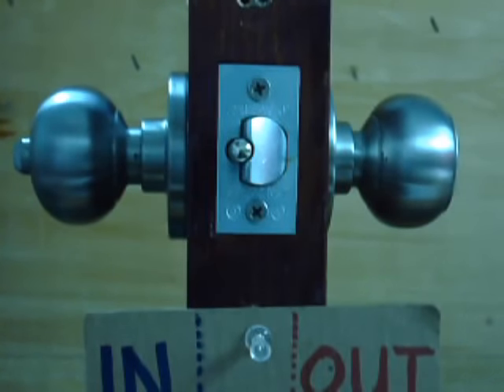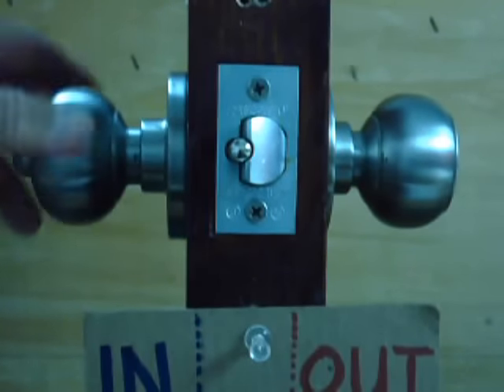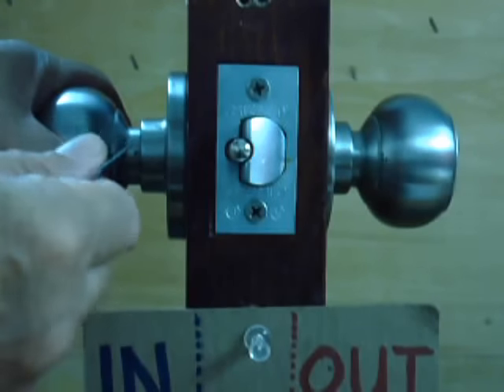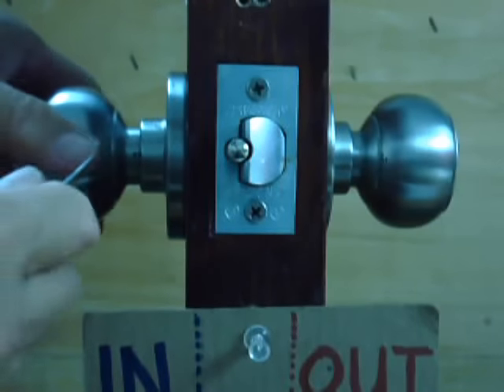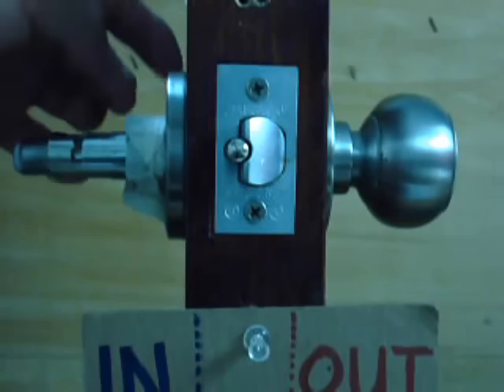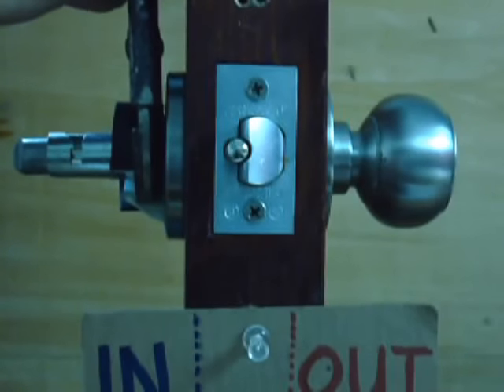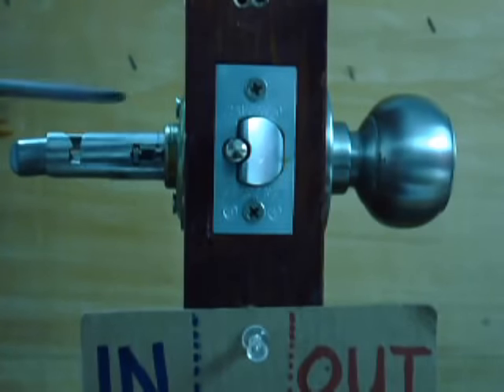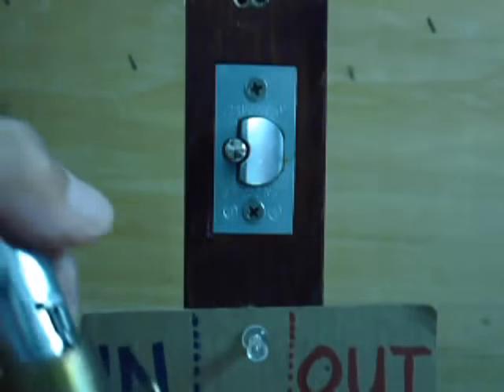HOW TO REMOVE BEST KNOB LOCK FROM THE DOOR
this is a BEST brand Interchangeable core type knob lockset. removing it from the door is easy..even you dont have the manufacturer spanner key. see the alternative tools in removing such lockset. thanks for watching. regards